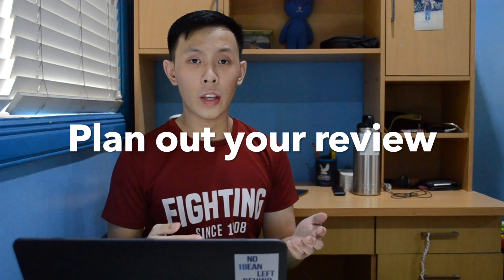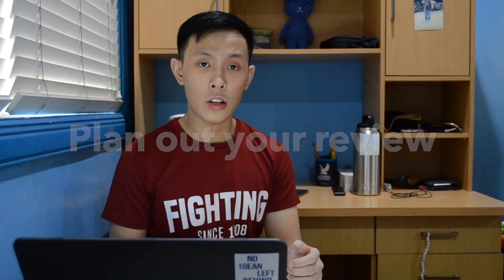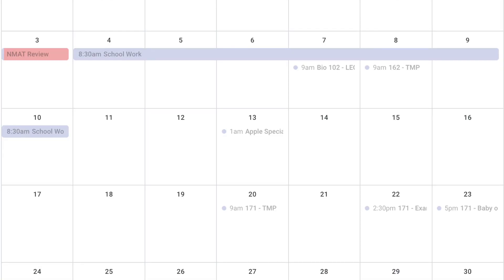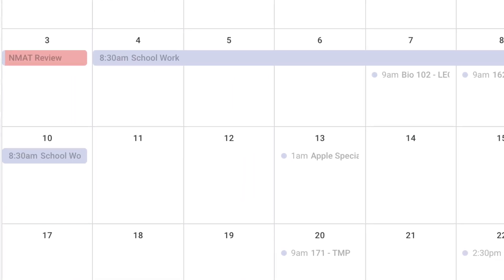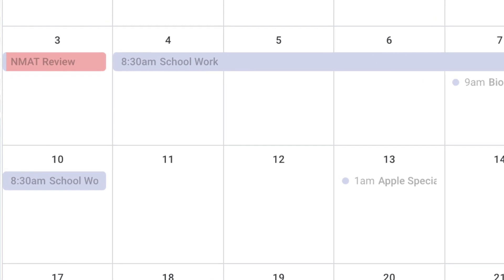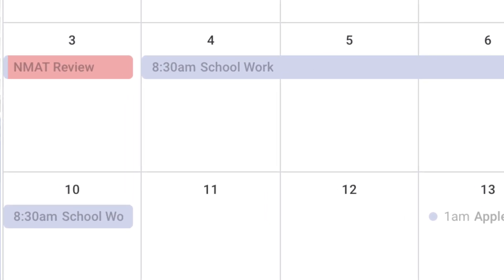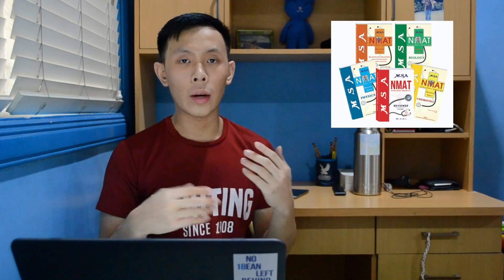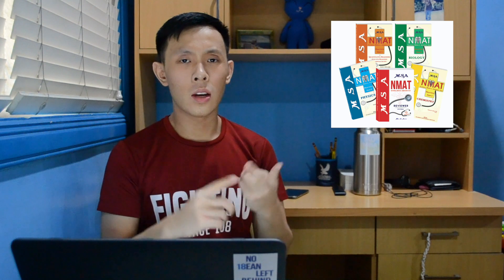HOW I GOT 99 ON MY NMAT | How to study for the NMAT | ChinoyMD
Want to know how to ace the NMAT and get that 99+ percentile rank? In this video, I share my experience of how I got 99 on my NMAT and share my tips on how you can maximize your NMAT score so you can set the best NMAT strategy to prepare. I discuss how to study for the NMAT, how to plan your study sessions, and some resources that you can use as study materials.

Intro (0:00)
What is the NMAT (0:19)
NMAT Study Tips (2:03)